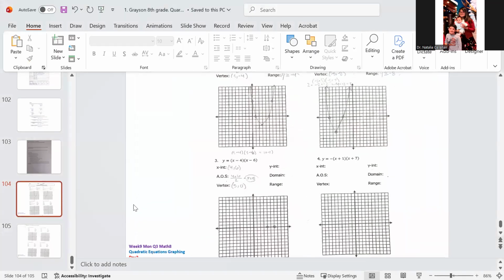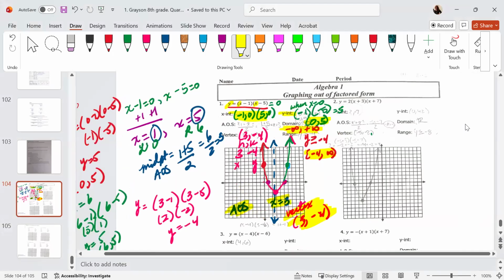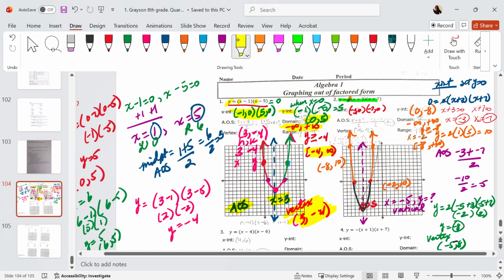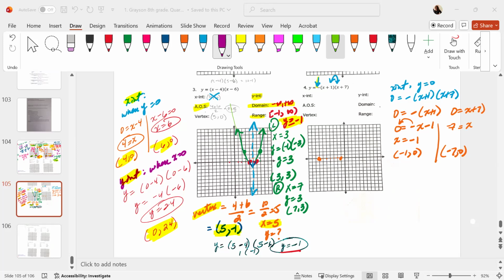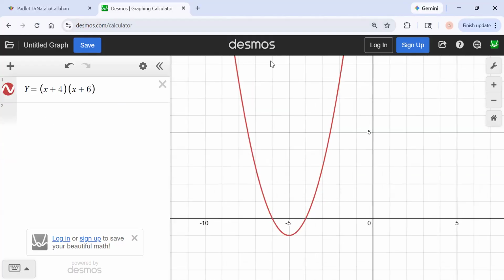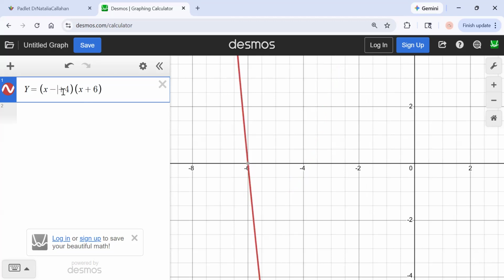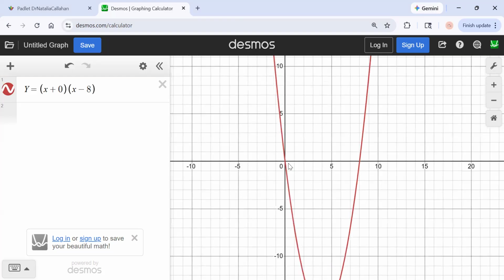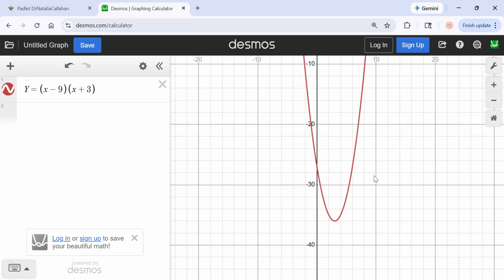Week9 Mon Q3 Math8 Quadratic Equations Graphing Day2